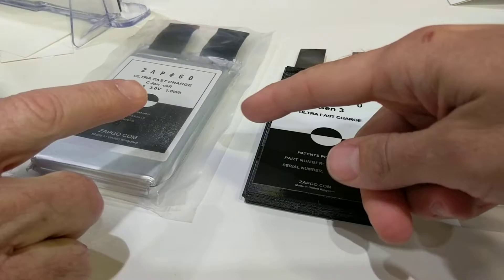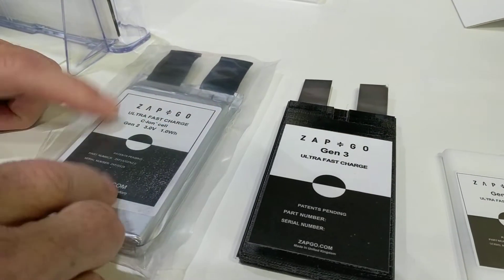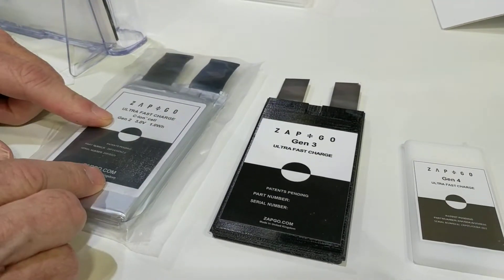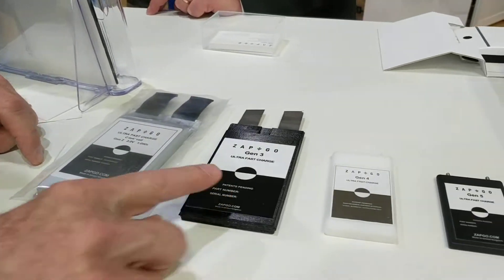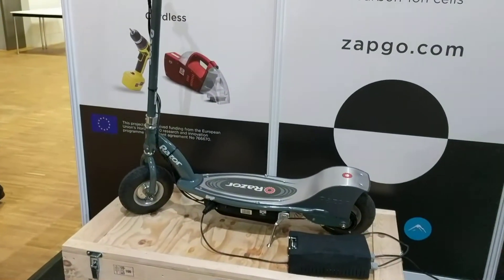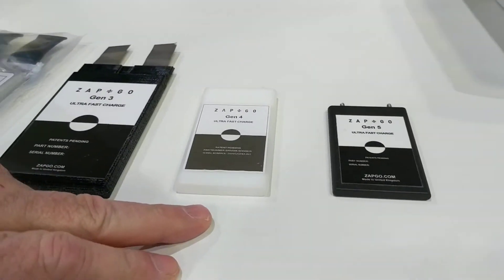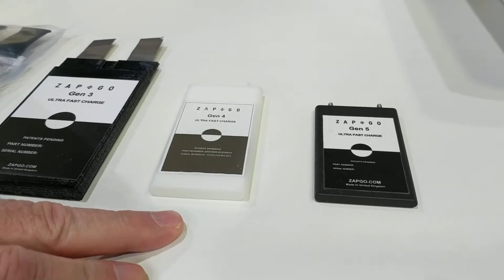ZapGo at IDTechEx PE Europe 2017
Zap & Go demonstrate its graphene-based supercapacitors at Printed Electronics Europe 2017.